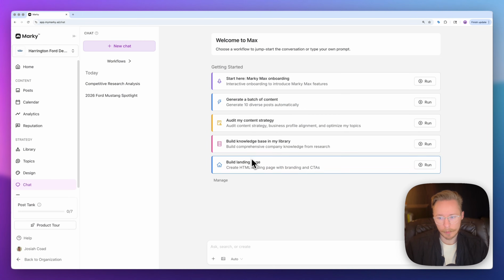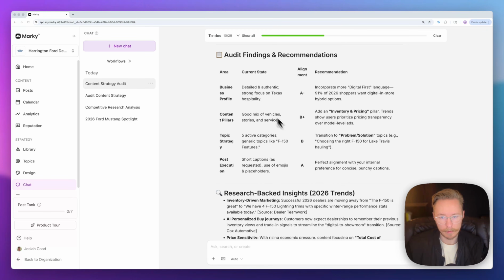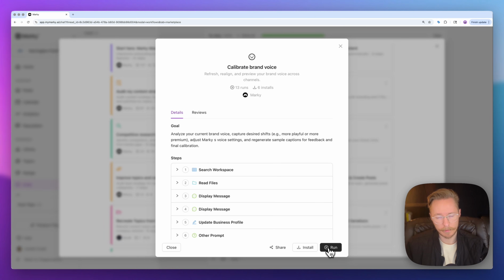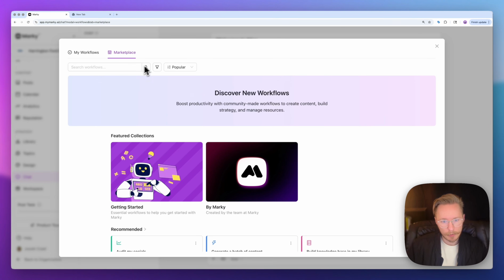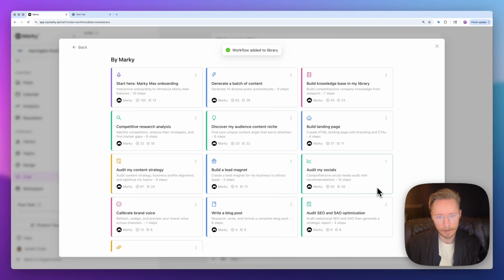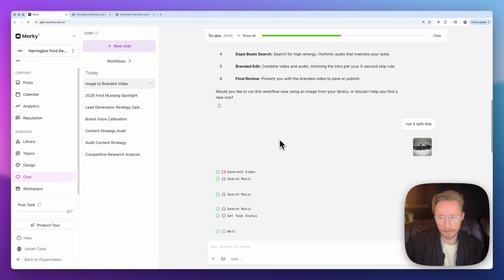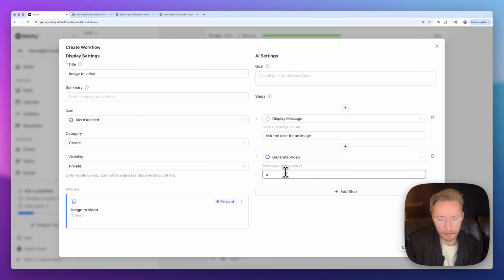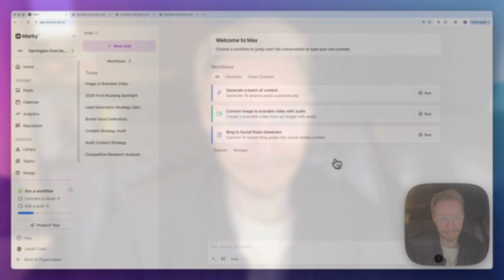Chat with Max, your marketing partner - Part 2, Workflows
Workflows are repeatable ways to get consistent results with Max. Learn how to use and create workflows in this video.

Chapters
00:00 Intro
00:32 Finding Workflows
01:02 Running Workflows
04:26 Marketplace
06:30 Creating a Workflow
09:44 Organizing Workflows
10:22 Outro